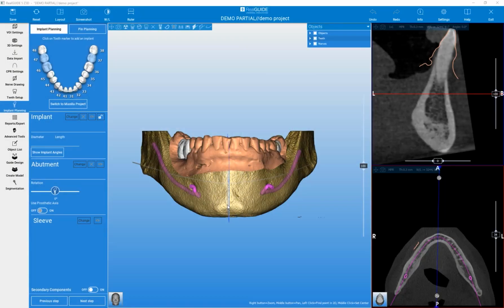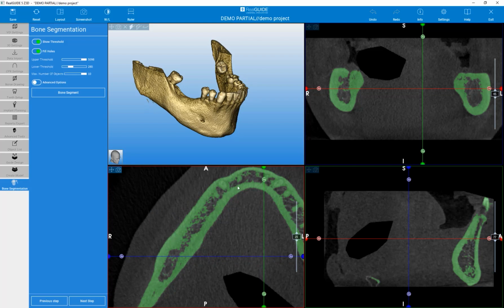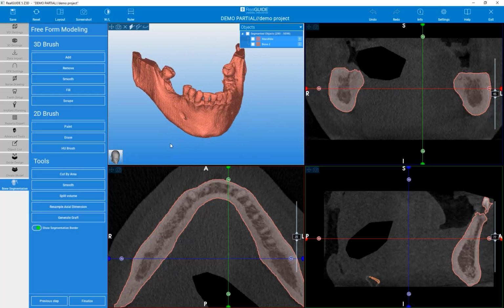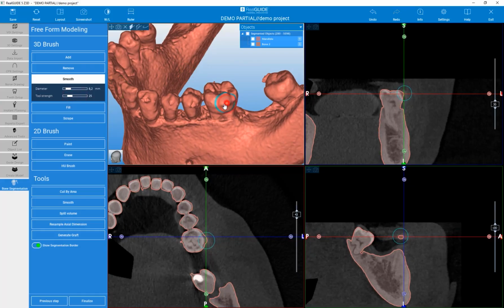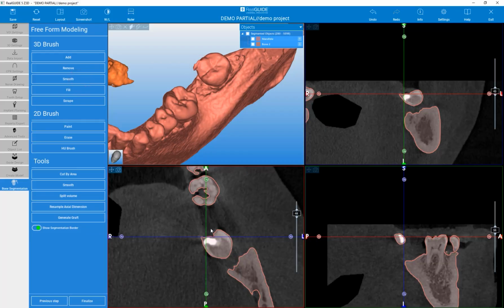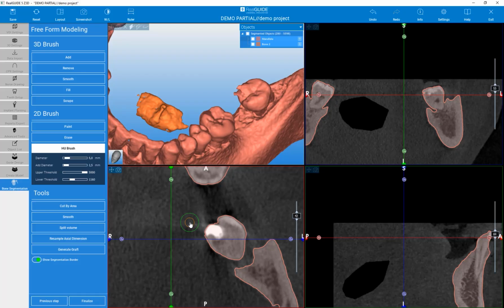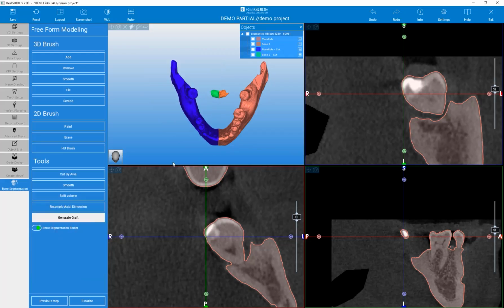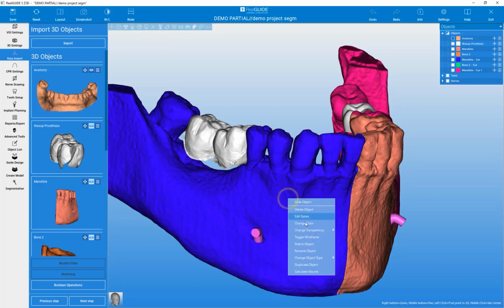RealGUIDE Software: Bone Segmentation